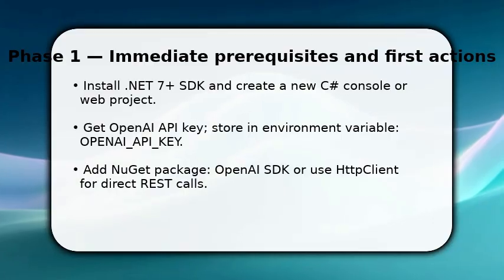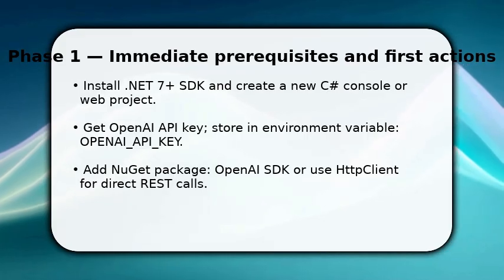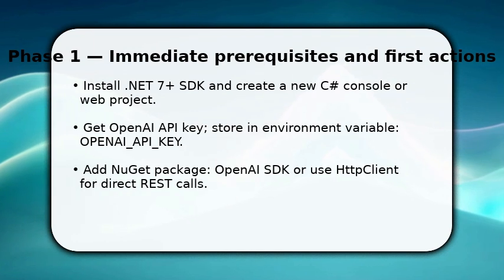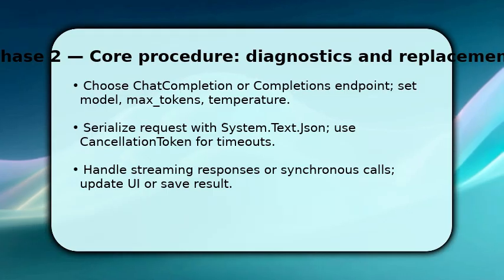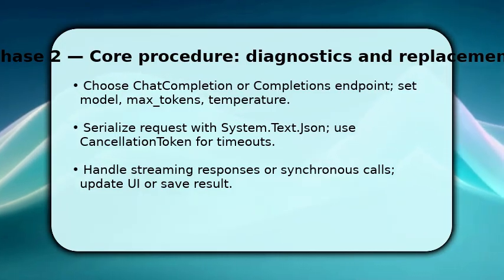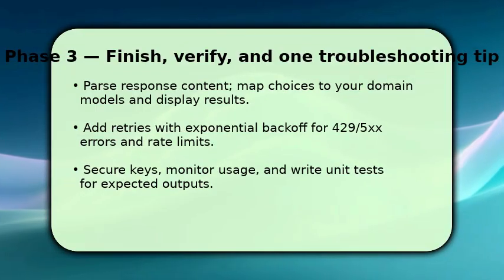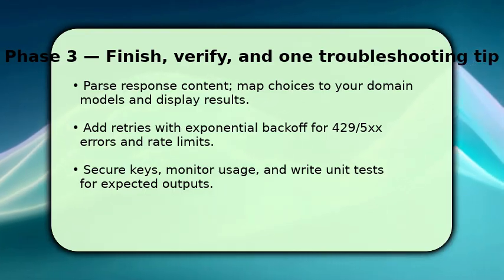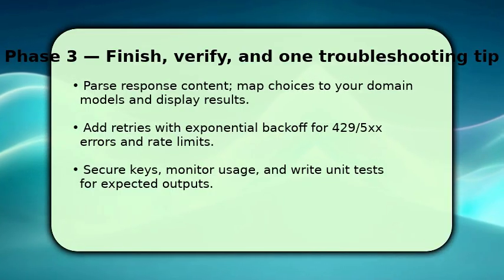How to Use Openai Api in C# - Full Guide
How to Use Openai Api in C# - Full Guide | 🔒 Surfshark VPN Deal — Stay private and secure. $1.99/mo + 3 Months Free ▸

Dive into the world of AI as we guide you through integrating OpenAI's API with C#. This comprehensive video tutorial covers setting up your environment, making authentic requests to the API, and processing responses effectively for various applications.

OpenAI, API integration, C# programming, making HTTP requests, processing AI response